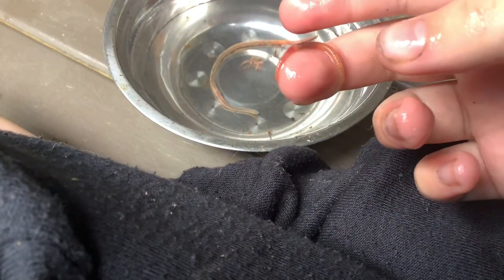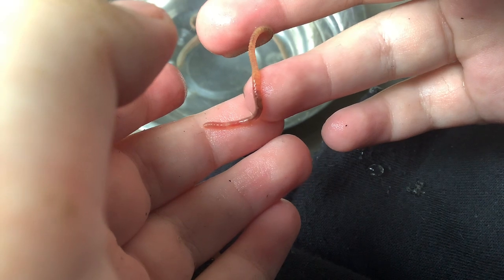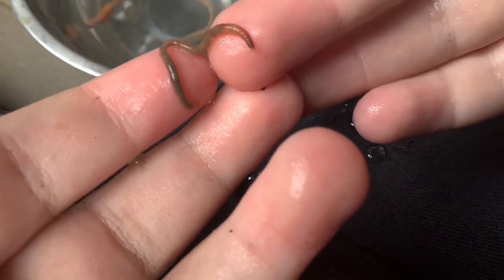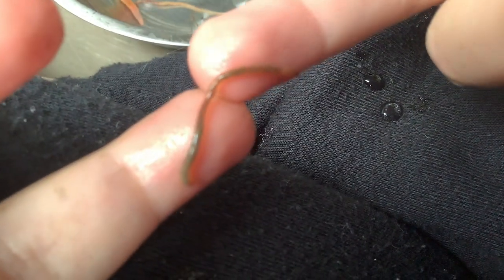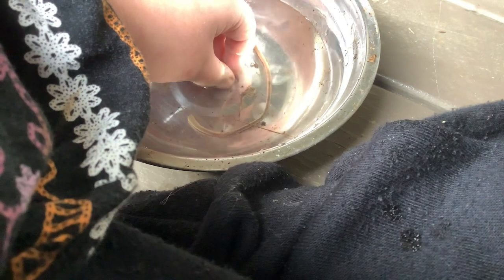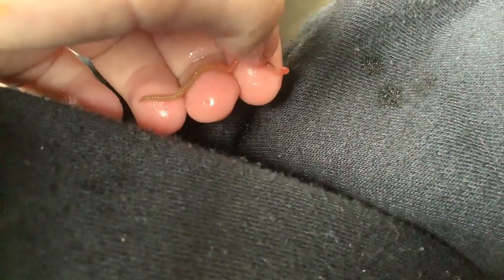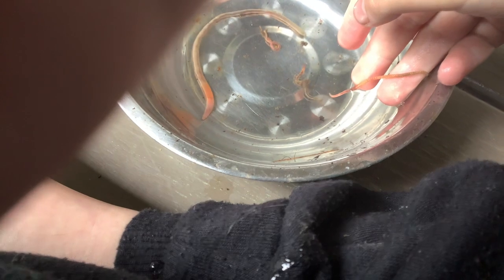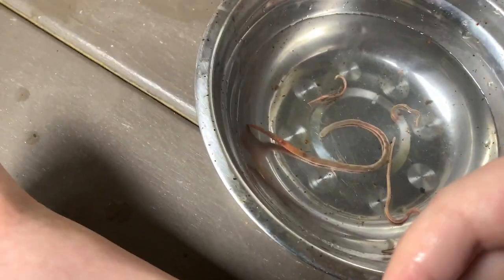Part 2 of my female worm had babies